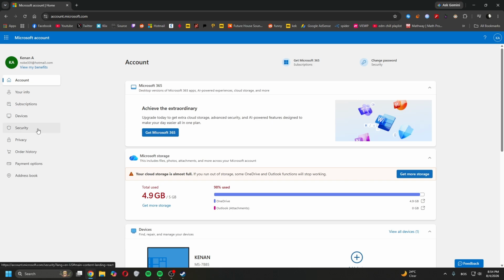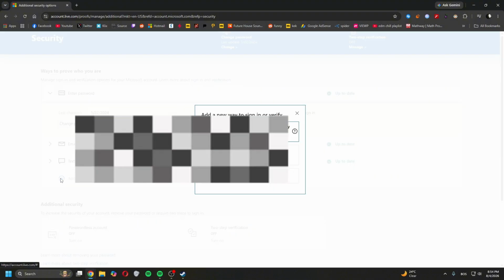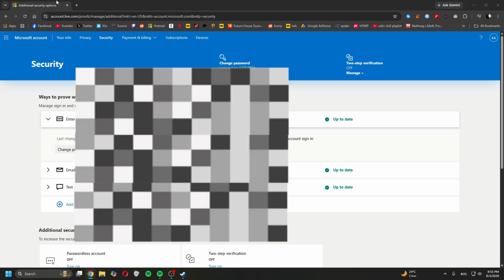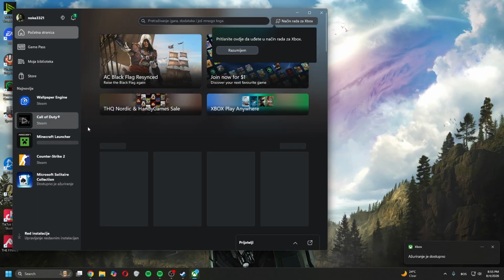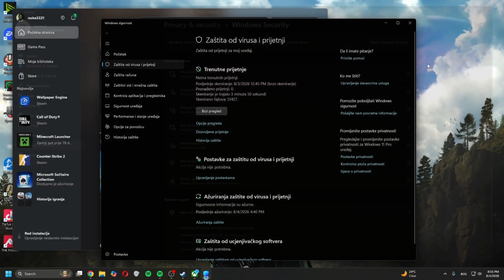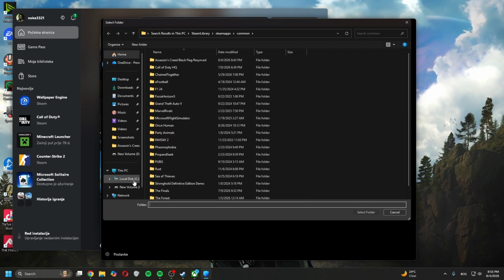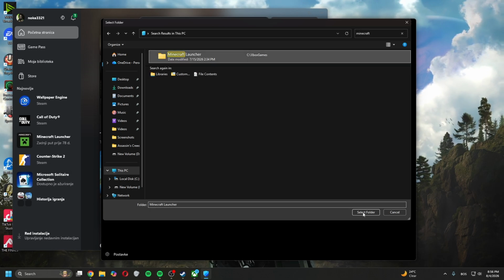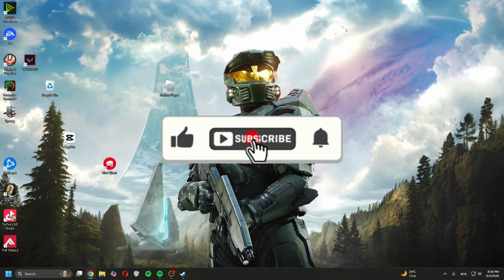How To Fix Halo Campaign Evolved Login Failed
Here's How To Fix Halo Campaign Evolved Login Failed. In this video I showed you how to fix Halo Campaign Evolved Login Failed with easy steps.
I hope this video solves your Halo Campaign Evolved Login Failed problem.